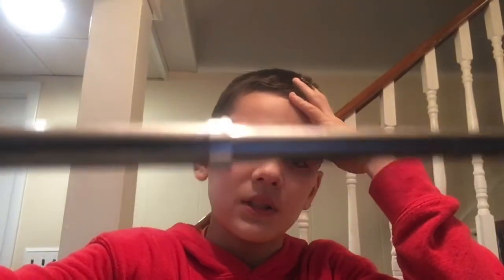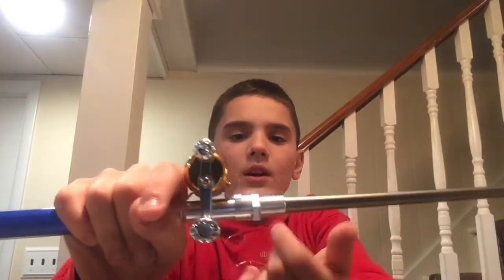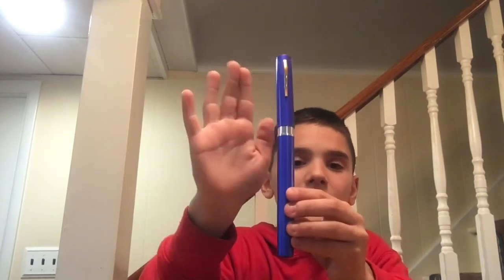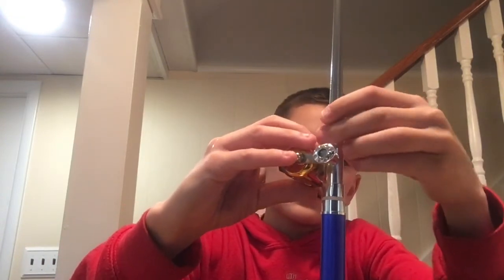Giveaway!!!!!! And Pen Fishing Rod Review